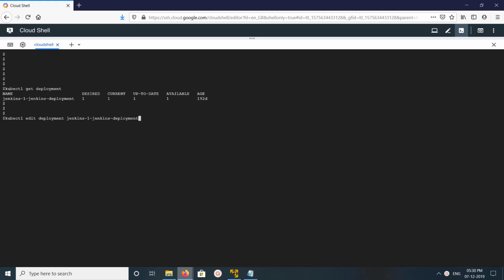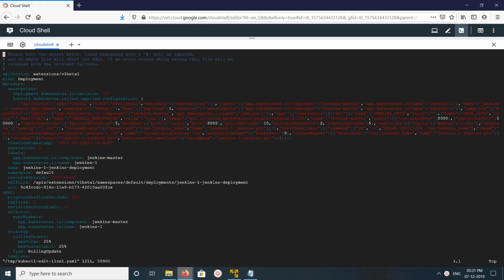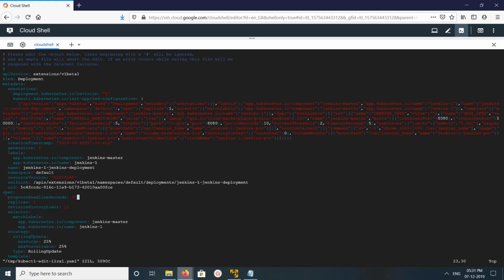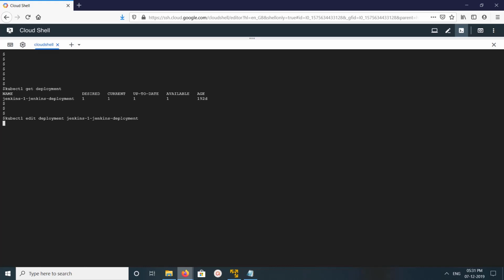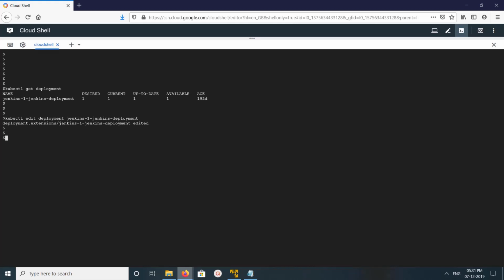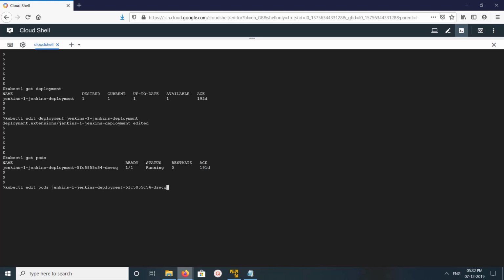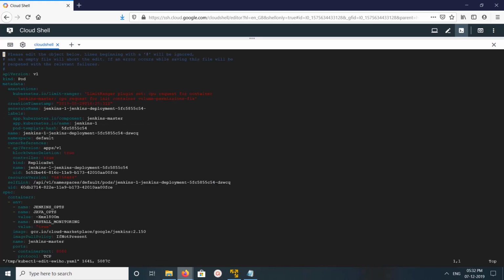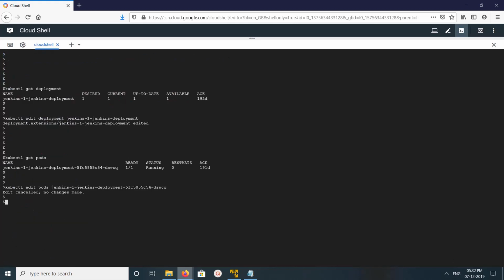How to edit a resource configuration with kubectl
How to edit a resource configuration with kubectl Kubernetes